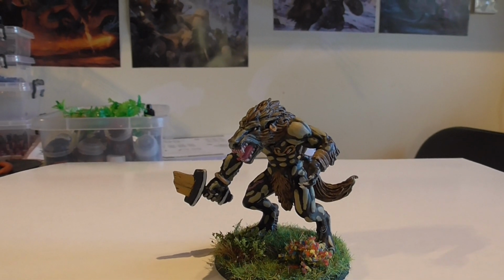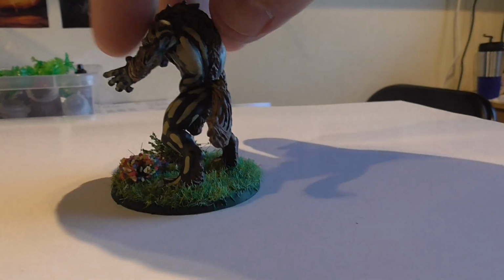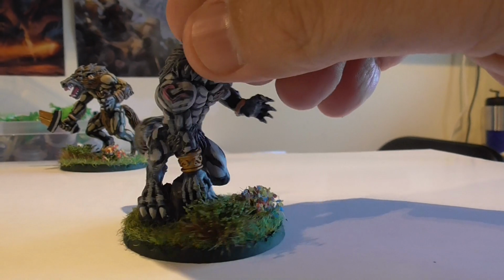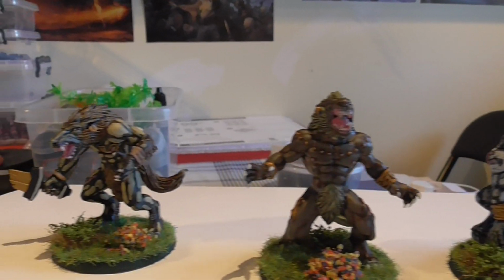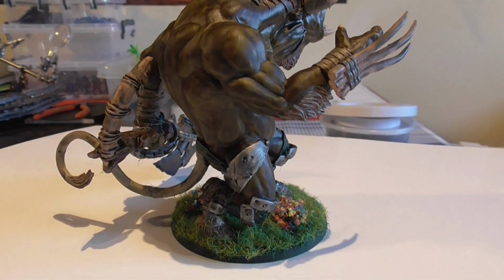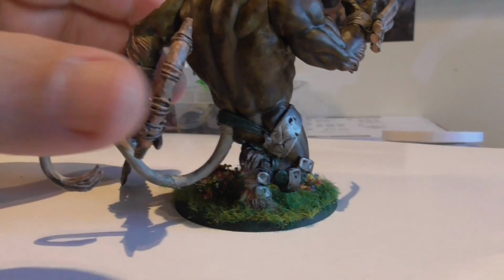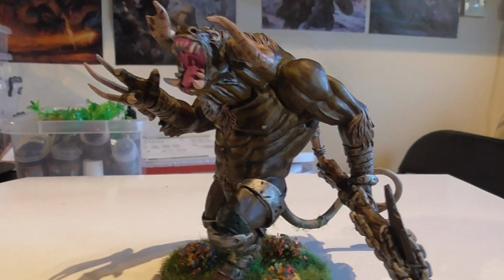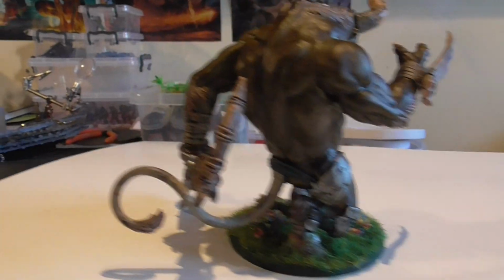Spellcrow Miniatures Review.. Part 2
In this video i am showcasing the painted versions of the Werewolf Hunting Pack and Sheol-Morg Minotaur miniatures